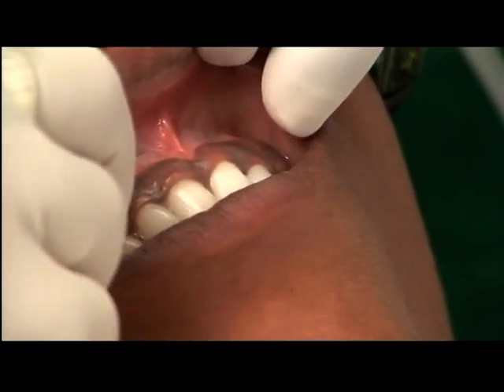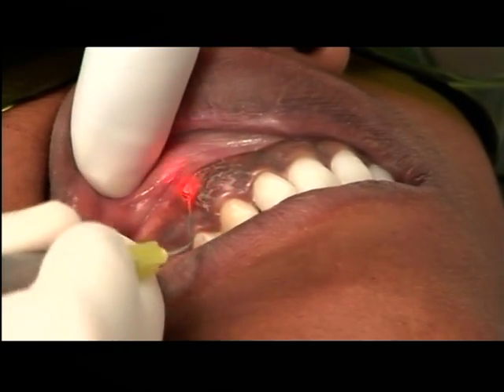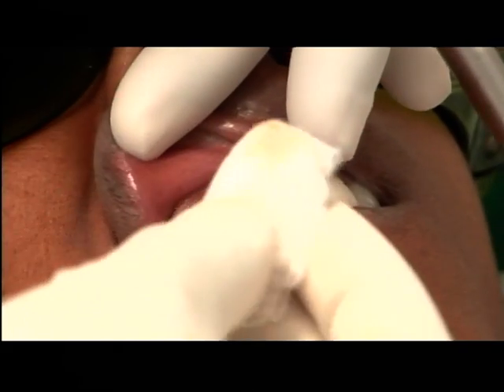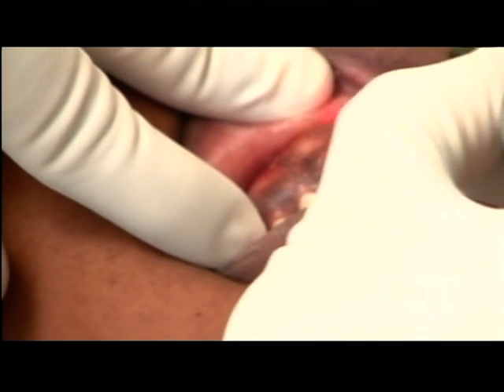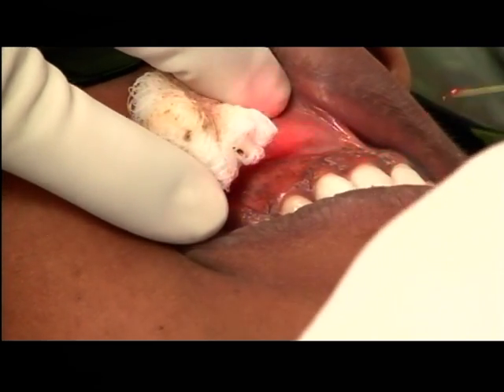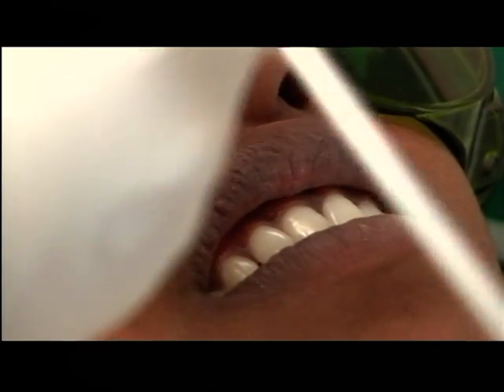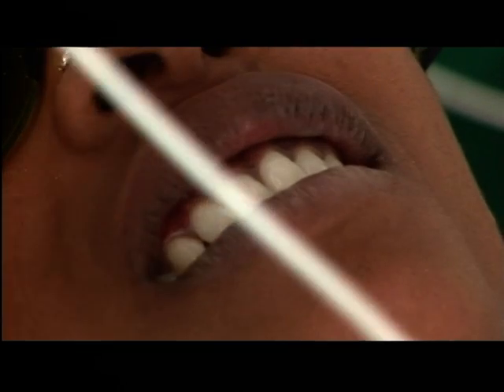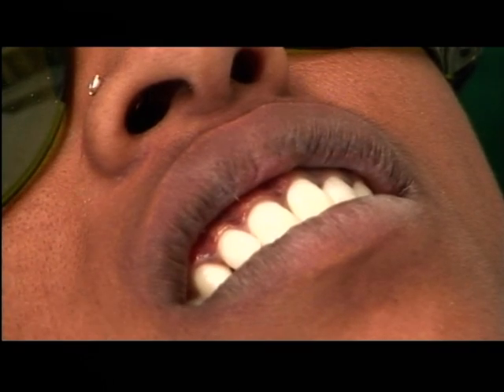Gingival depigmentation using LASERs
Dr. Naresh Thukral demonstrating depigmentation procedure using diode LASER. Dr. Thukral was the key note speaker at Vydehi Institute of Dental Sciences organized by the Dr. Shyam Padmanabhan on behalf of the Department of Periodontics.